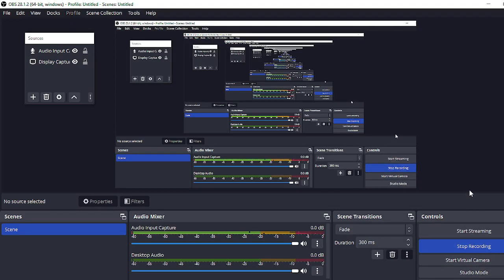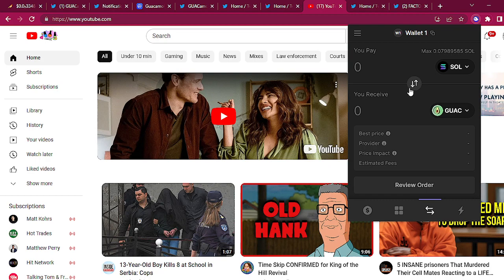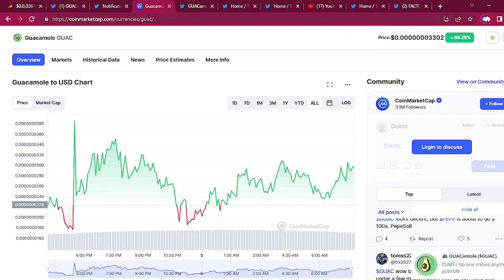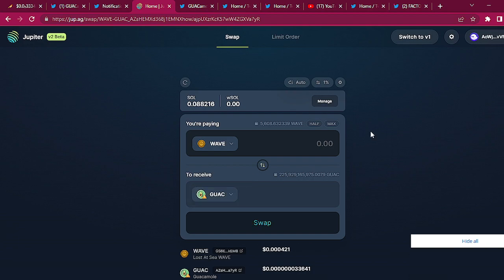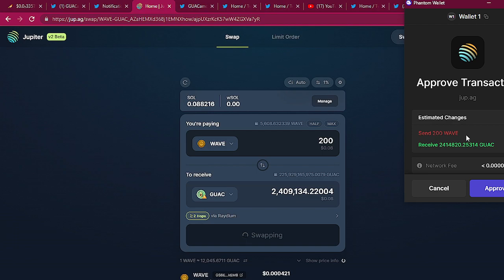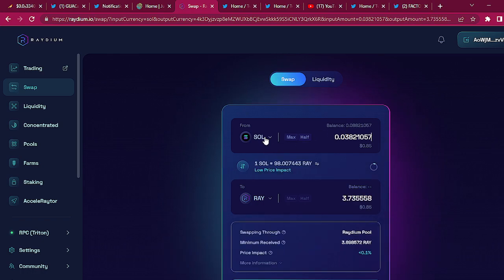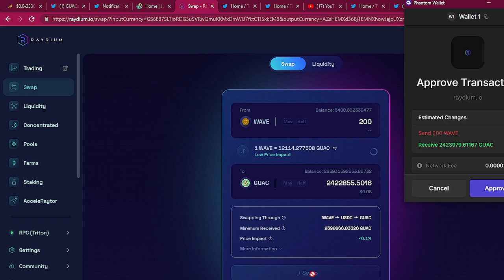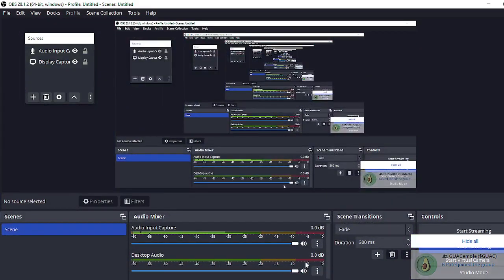How to buy $GUAC on Solana , PHANTOM, JUPITER, and Raydium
guac address. AZsHEMXd36Bj1EMNXhowJajpUXzrKcK57wW4ZGXVa7yR